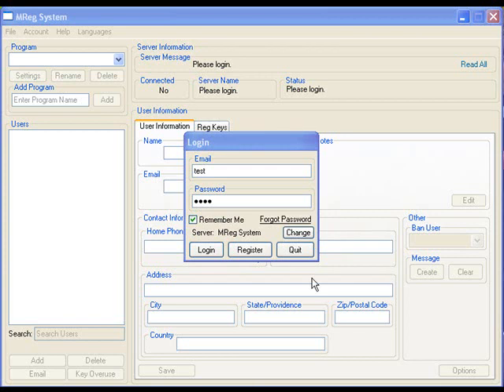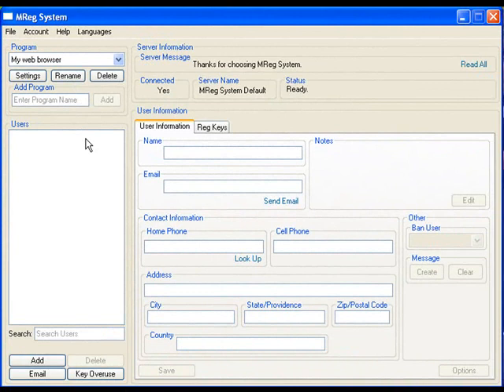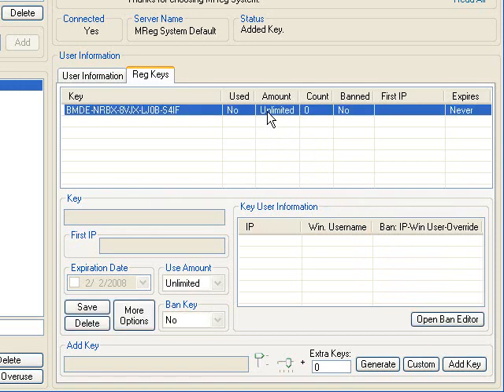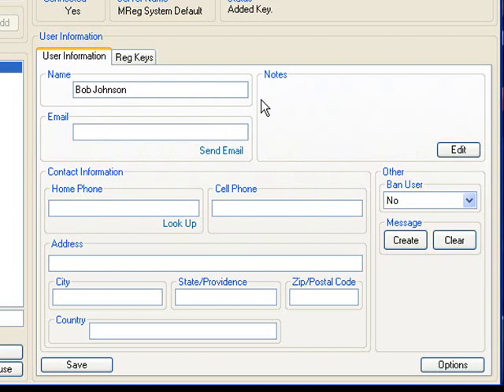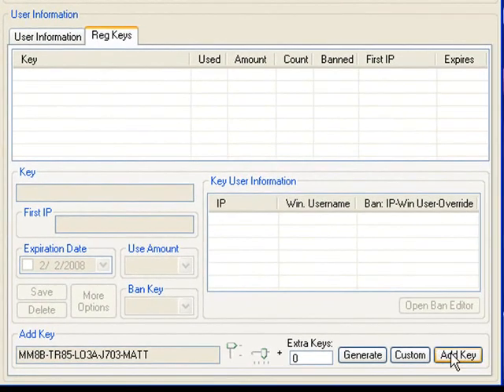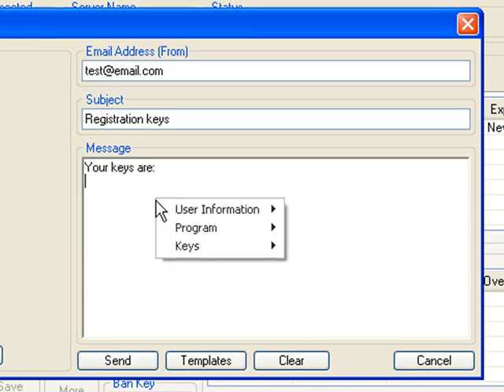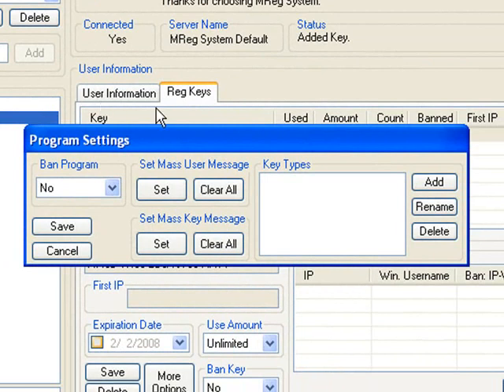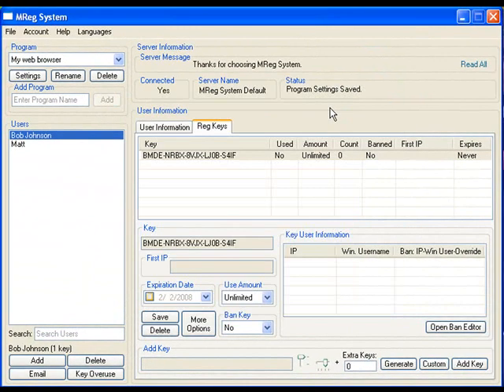MReg System (Basic Overview)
for more videos, screenshots, and the full download.